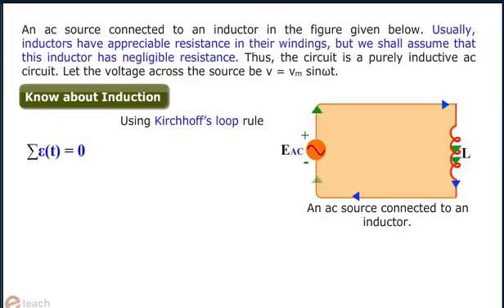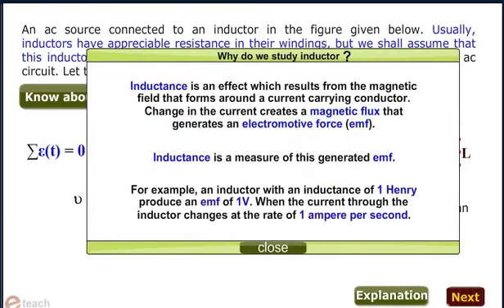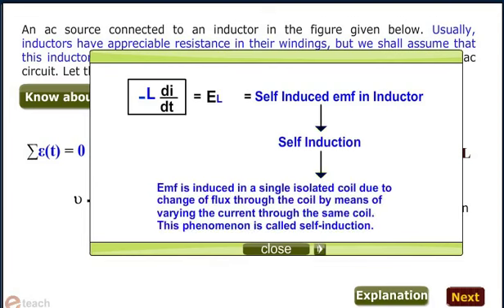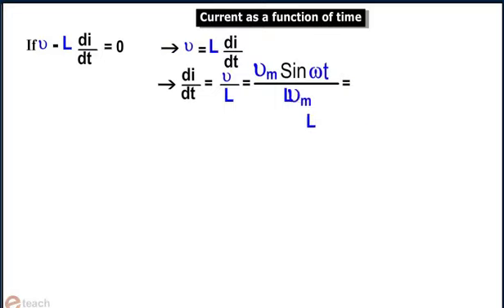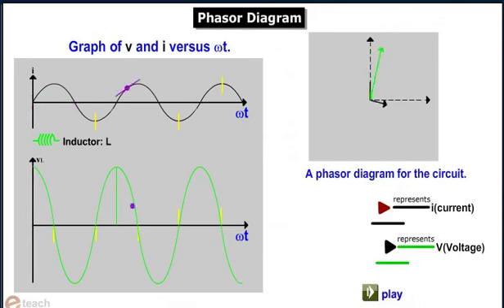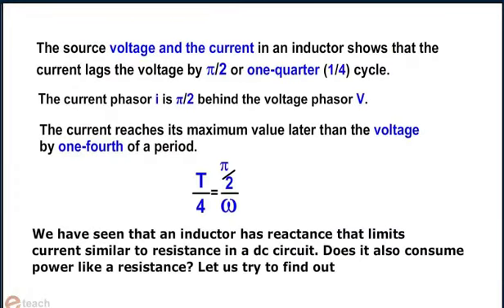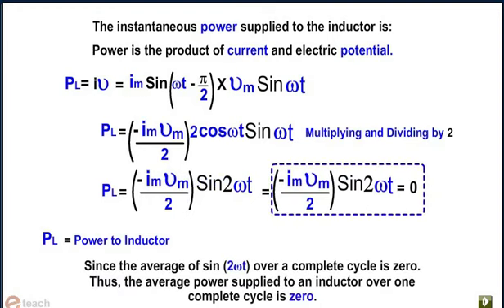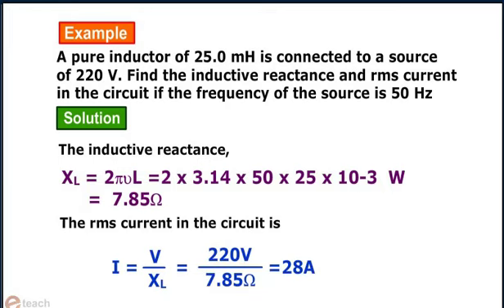ALTERNATING CURRENT 8